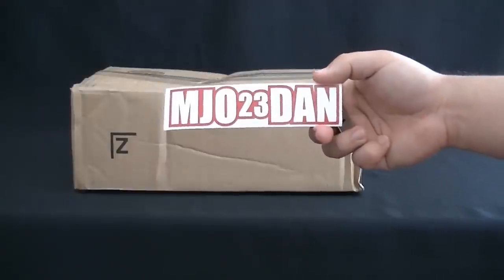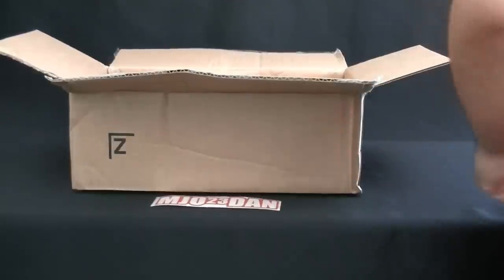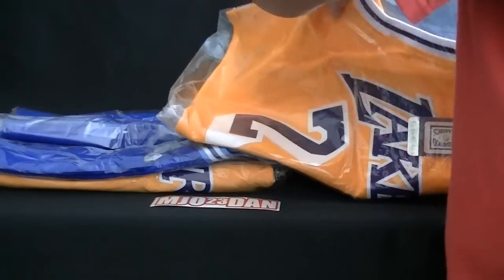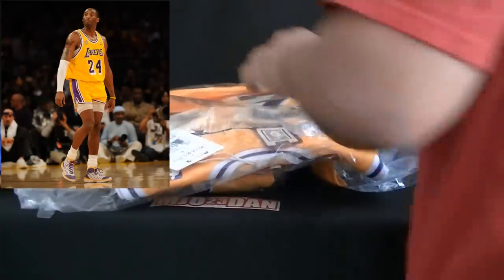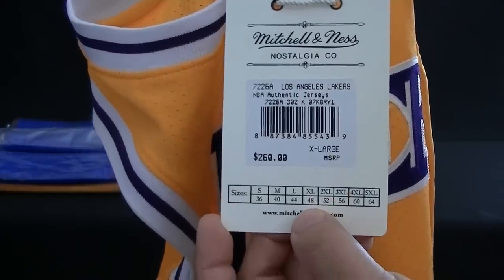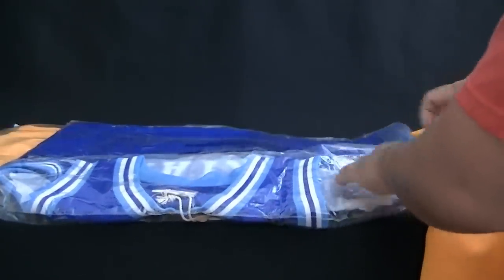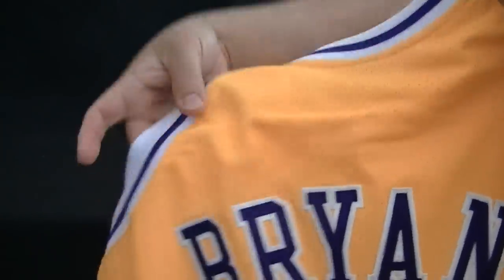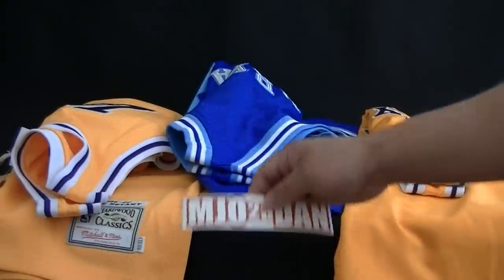Kobe Bryant Mitchell & Ness Jerseys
Here is a video on the Mitchell & Ness $100 jersey sale that ran from May 29, 2014 to May 30, 2014. You can order in store or use phone orders: